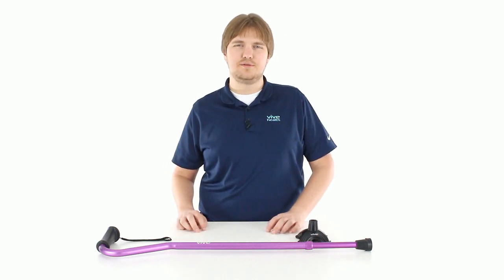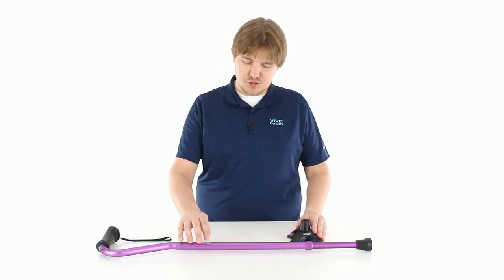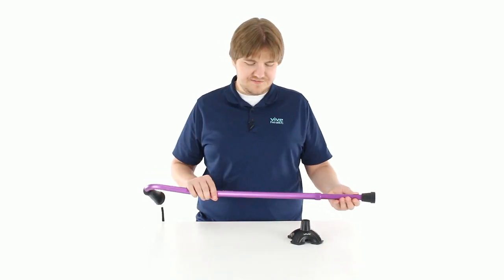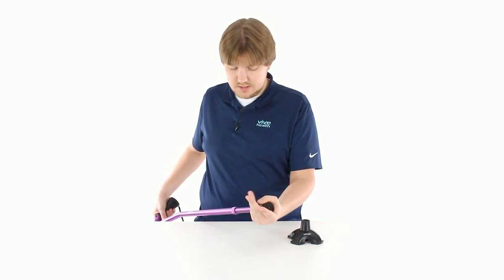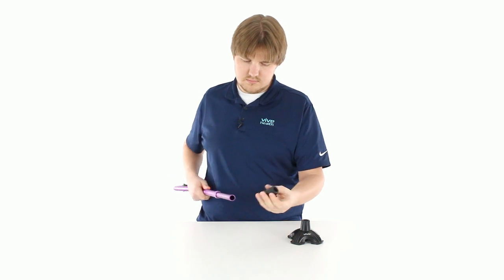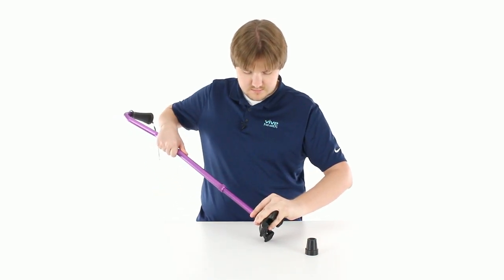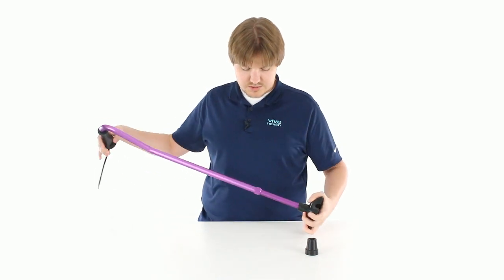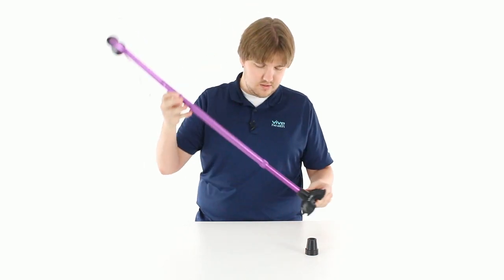How To Attach A Standing (Quad) Cane Tip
Learn how to attach a quad cane tip to a folding or standard walking cane and replace your old rubber tip with the Vive Standing Cane Tip for added safety and stability.

SKU # - MOB1013GRY